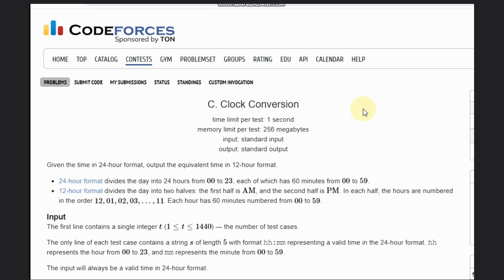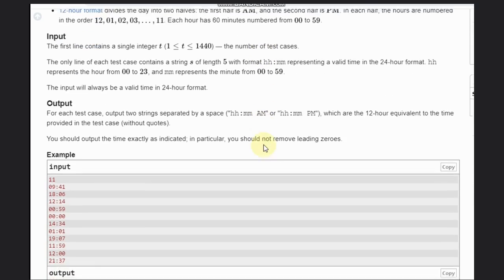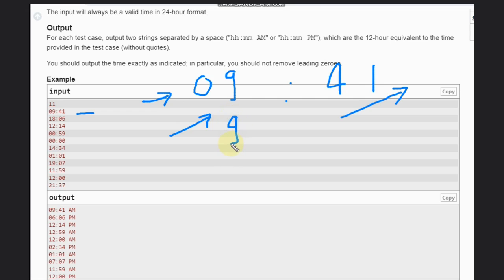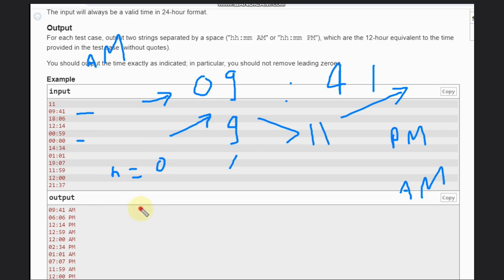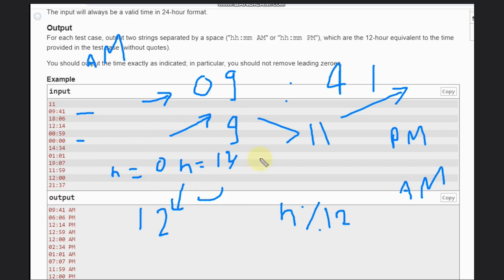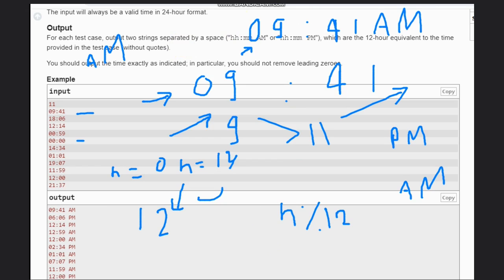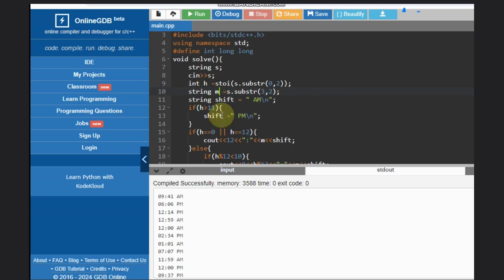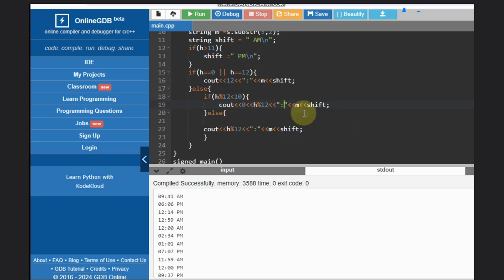C. Clock Conversion | Codeforces Round 937 (Div. 4) | Full solution with code